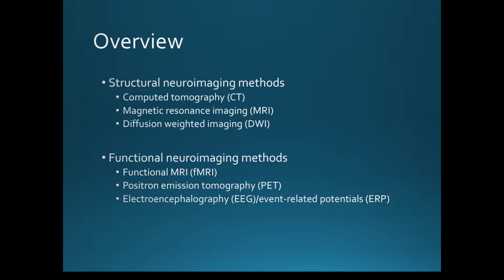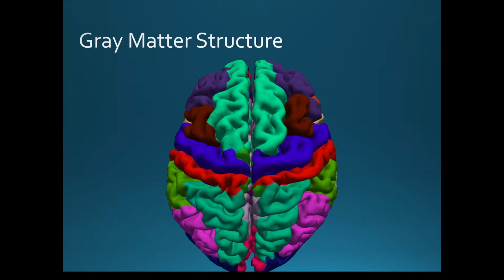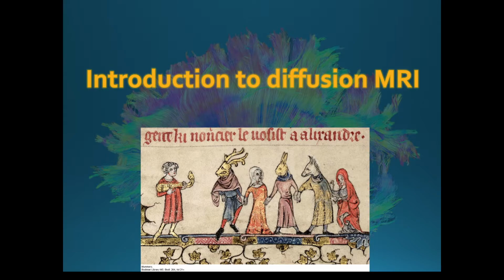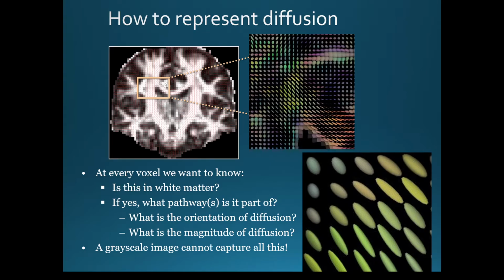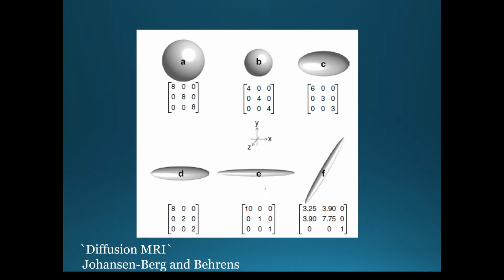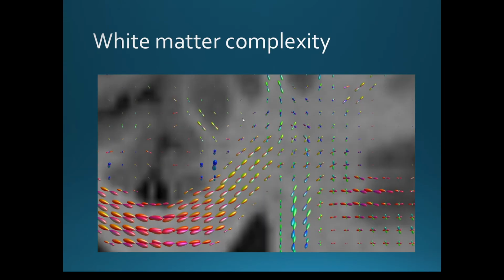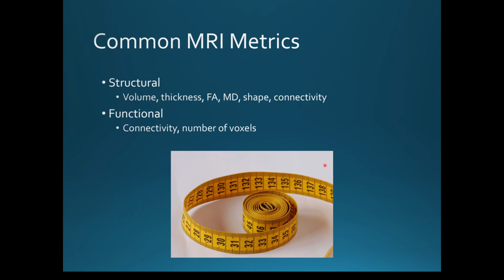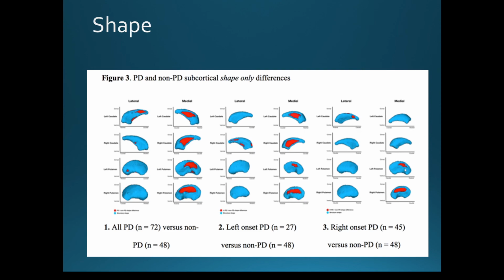Intro to Neuroimaging